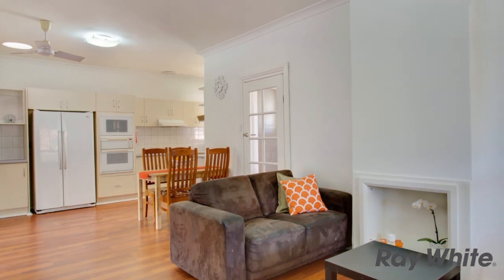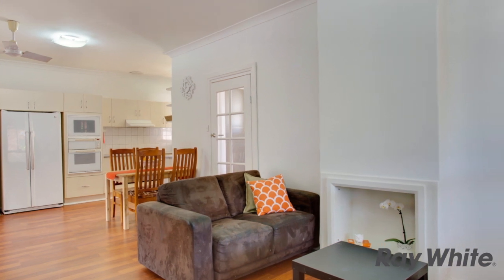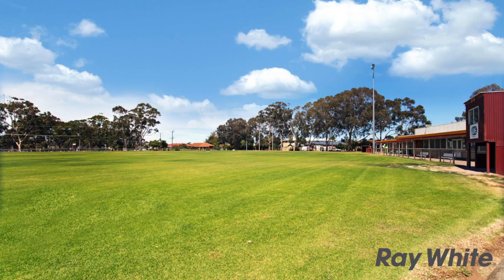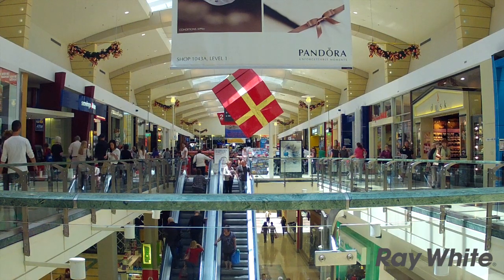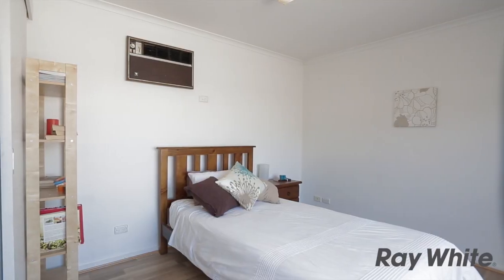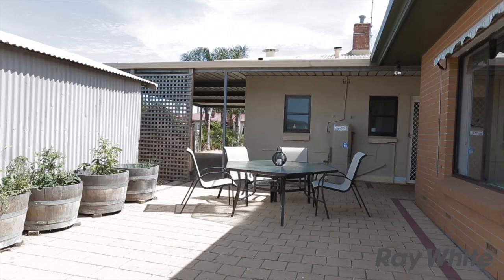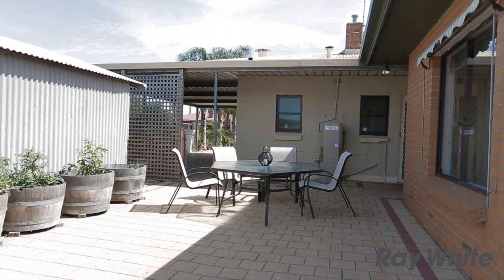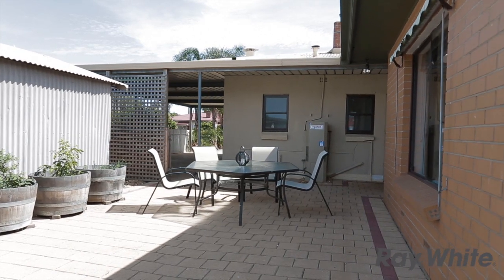Ray White Brighton 18 Dalby Avenue Morphettville